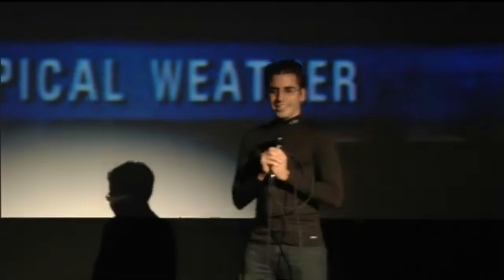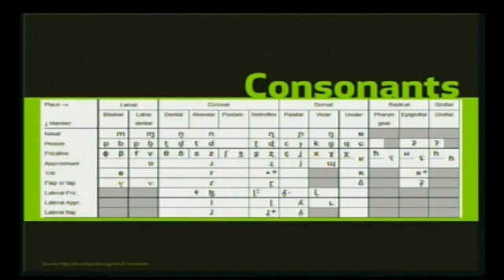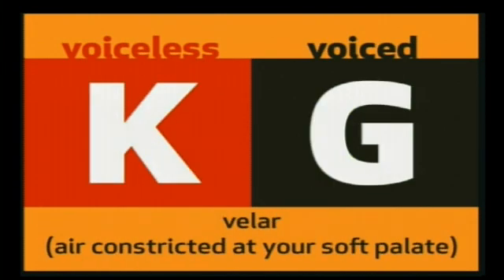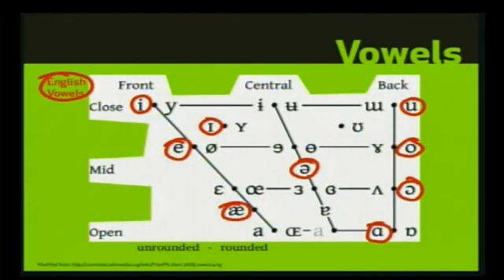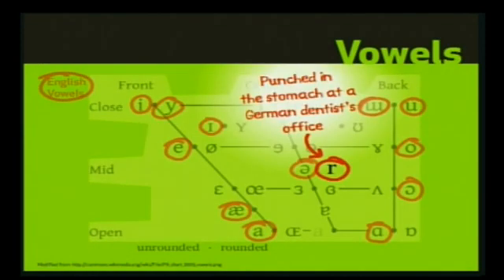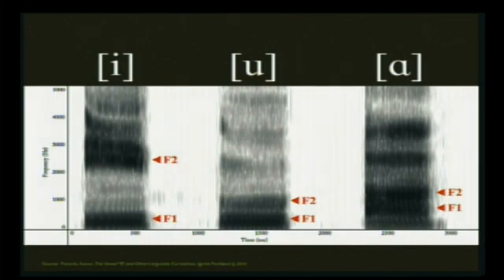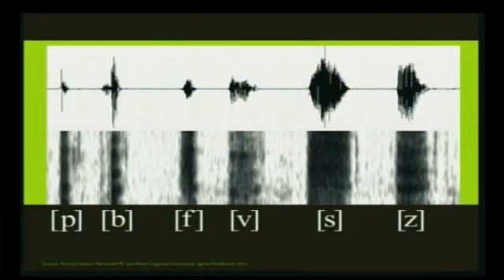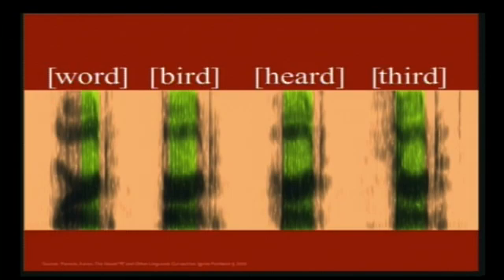Aaron Parecki - The vowel "R", and other linguistic curiosities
A vowel? Yep! I'll show you spectrograms of various words to illustrate how "R" is just as much a vowel as "E" and "I". Of course there's also the vowels "Y" and "W", but those are a little more obvious. You'll leave with a basic understanding of phonetics as well as a soft spot in your heart for the vowel "R".